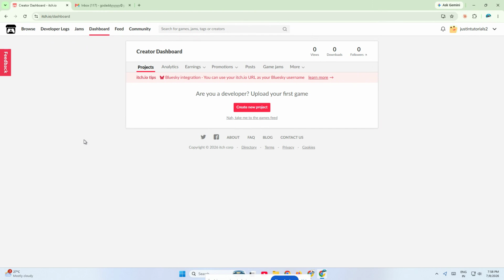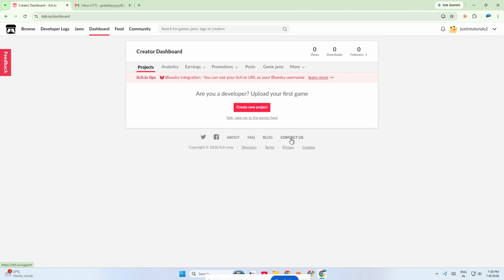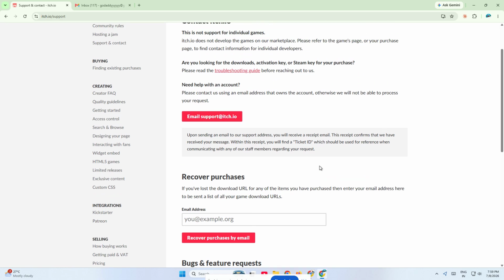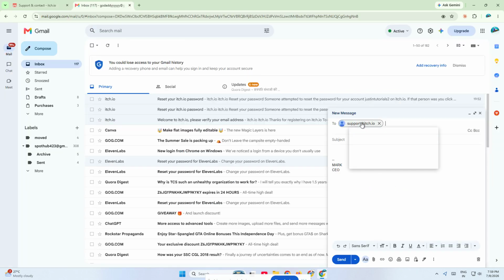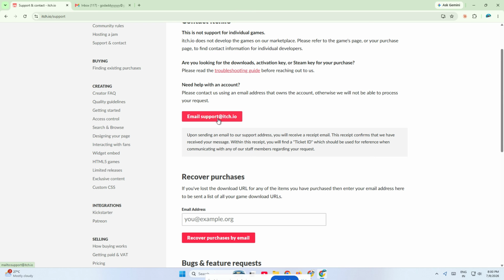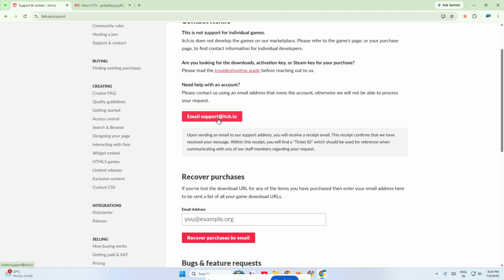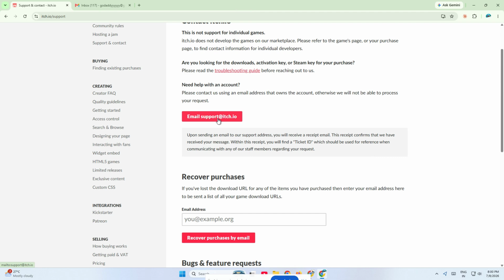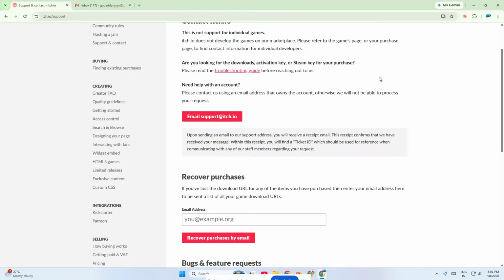How To Email Itch Io (Official Support Guide)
Learn the official way to email itch.io for account recovery, payments, and private information.

🕚Timestamps:
0:00 Intro
0:25 Where To Find The Official Contact Method
0:55 Using The Contact Us Link In The Footer
2:00 What To Include In Your Message
2:35 Safety Tips For Contacting itch.io
3:05 Outro

✍️What You'll Learn In This Video:
• How To Contact itch.io For Account Recovery
• How To Get Help With Payments And Billing Issues
• How To Share Private Information Safely
• How To Write A Clear Support Email
• How To Avoid Fake itch.io Support Messages
• How To Reach itch.io The Right Way

💡Pro Tips:
• Always use the official itch.io website footer for support links
• Keep your email short, clear, and specific
• Include receipts or screenshots when relevant
• Never share sensitive info through unofficial channels